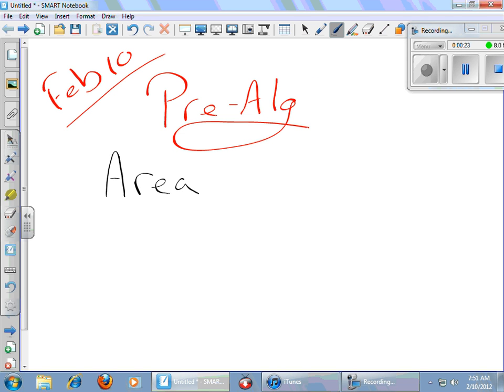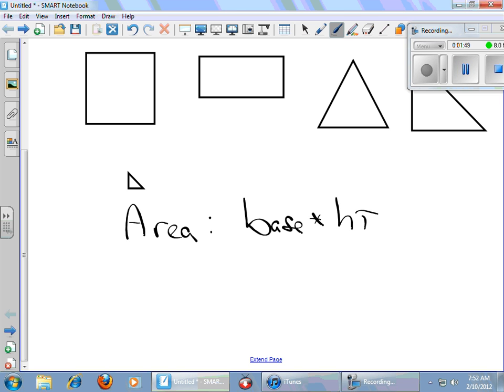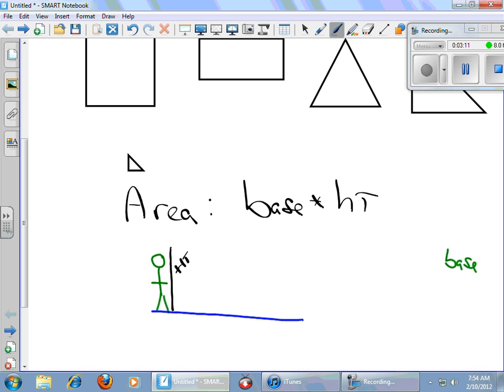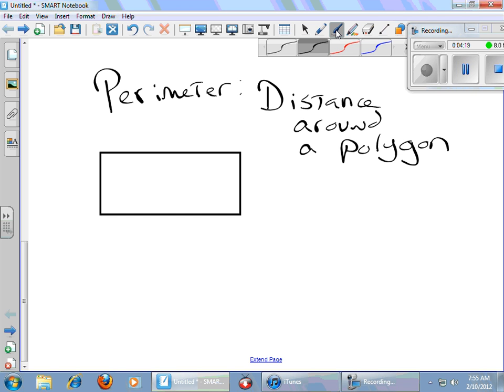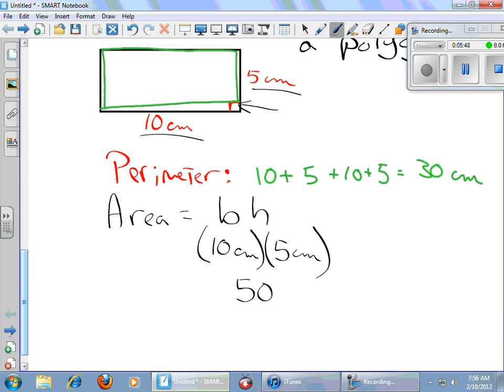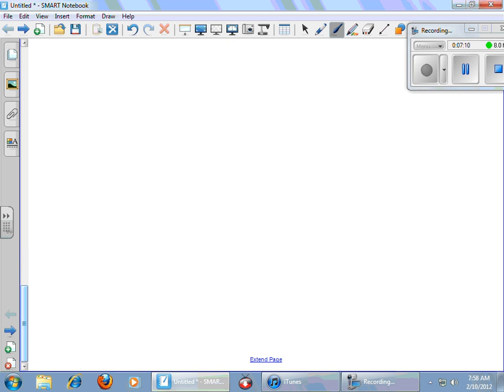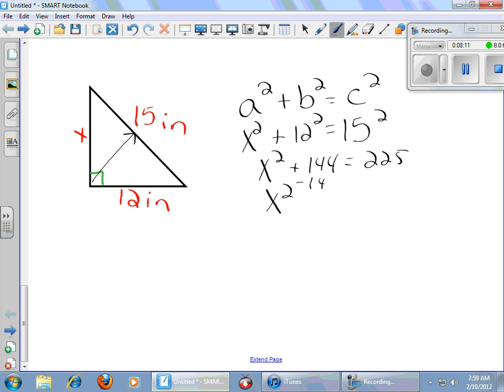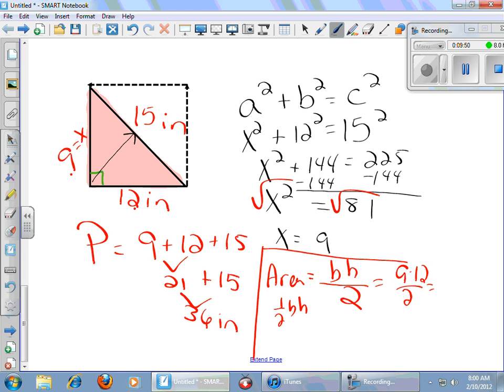February10 AREA & PERIMETER OF SQUARES TRIS.wmv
This video will review how to calculate the area and perimeter of rectangles and triangles.